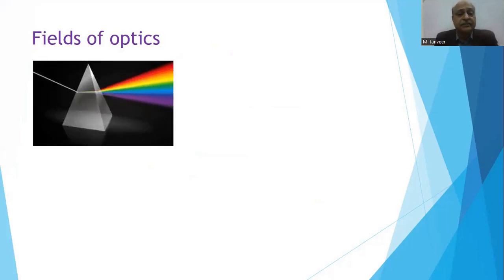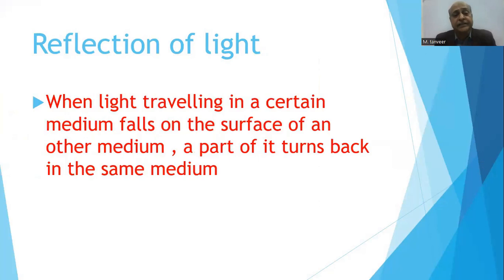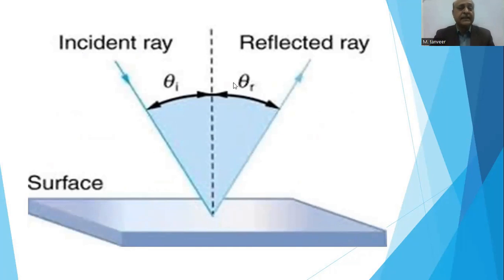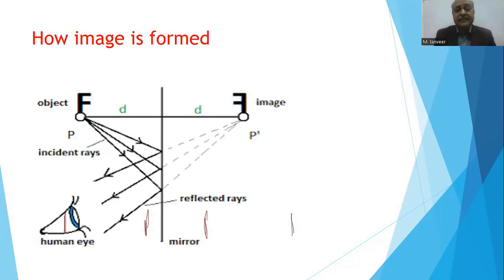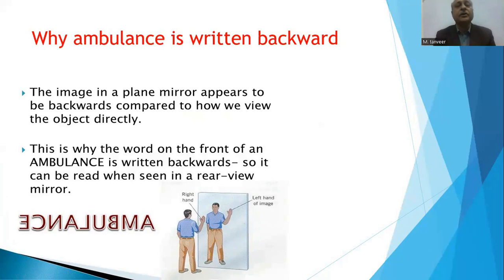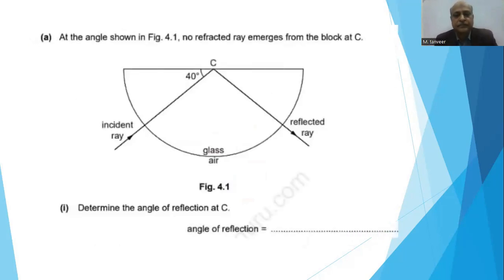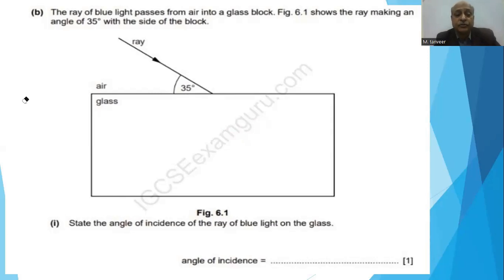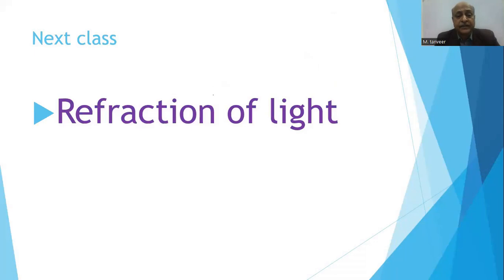Reflection of light|what is reflection|easy physics|laws of reflection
im tanveer malik this vedio is about reflection.i explain in detail how reflection is produced .